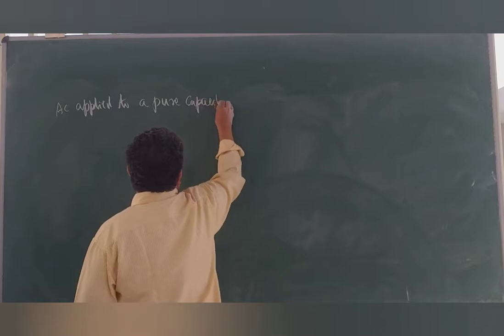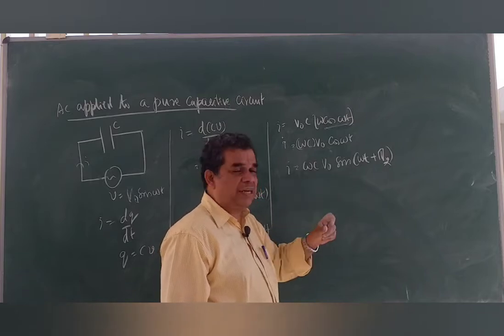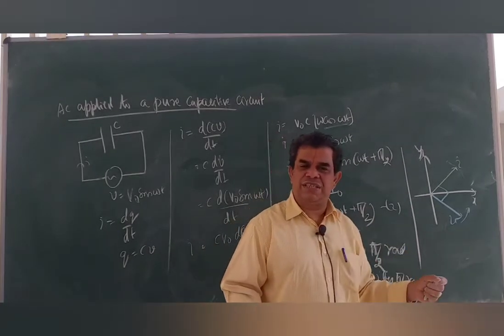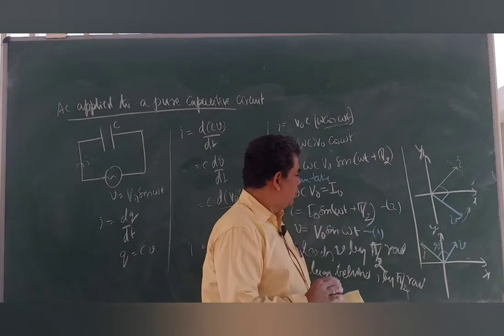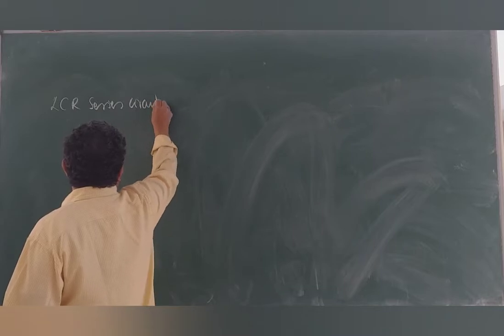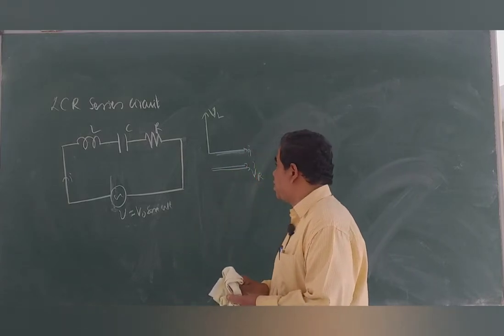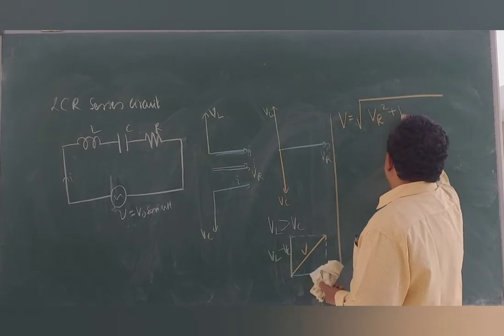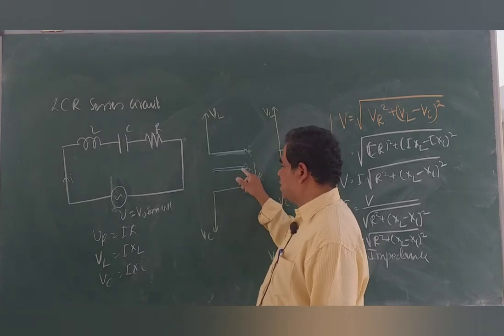R.P's 12th/IIPU PHYSICS SESSION 'AC' part 3